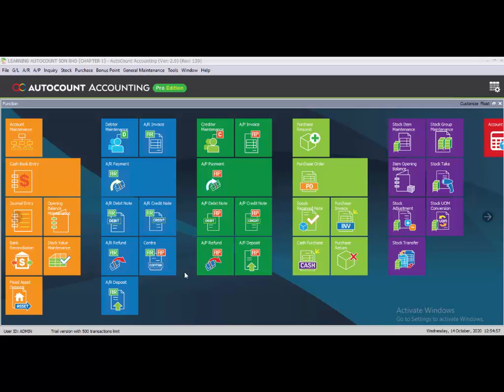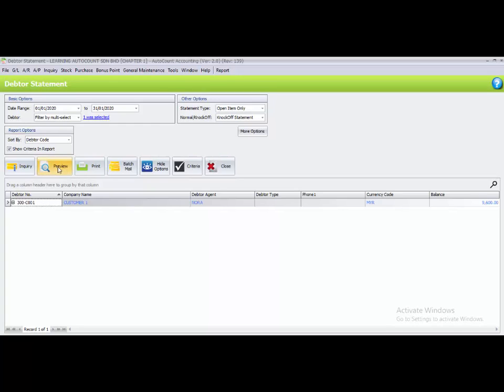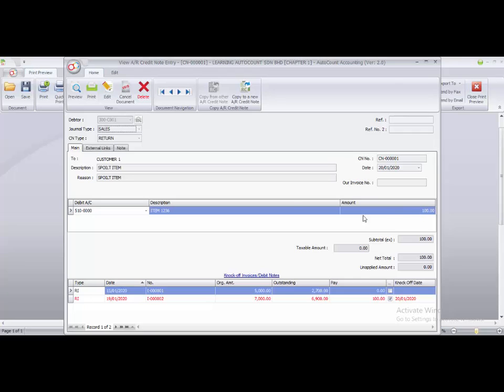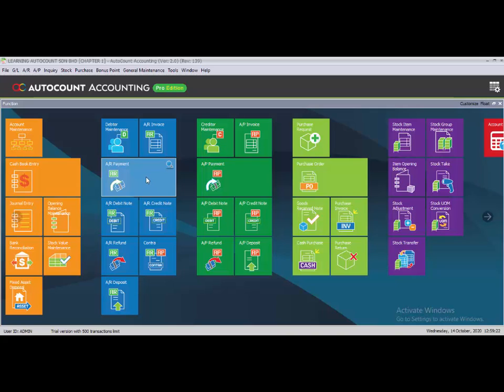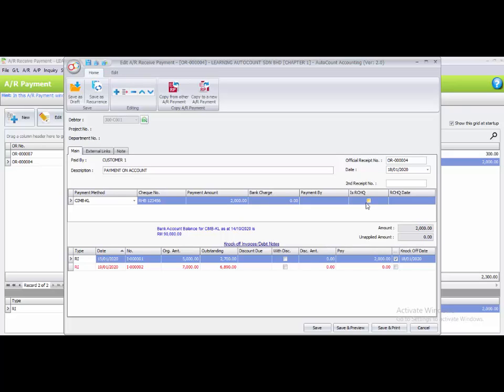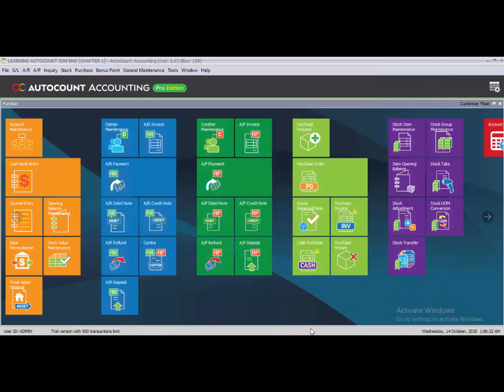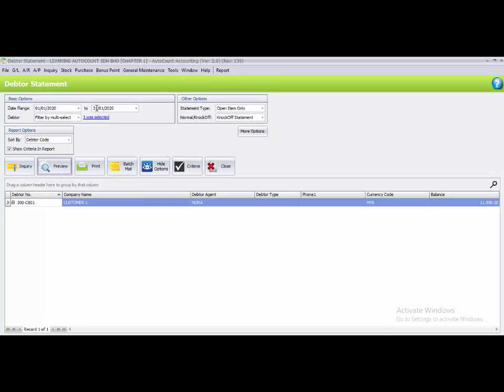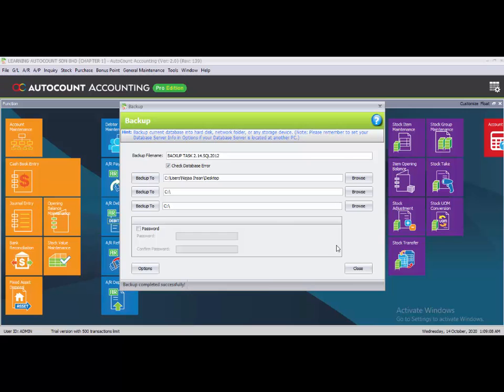AutoCount Computerised Accounting Course 5th Edition V2 Chapter Guide -Task 2.11, 2.12 , 2.13 & 2.14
AutoCount Computerised Accounting Course 5th Edition V2 Chapter Guide -Task 2.11, Task 2.12 , Task 2.13 & Task 2.14